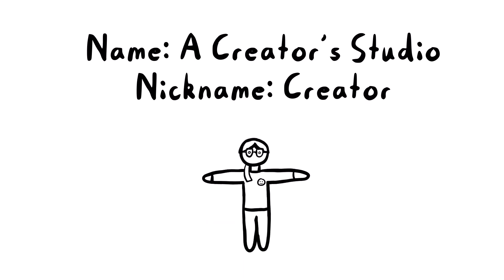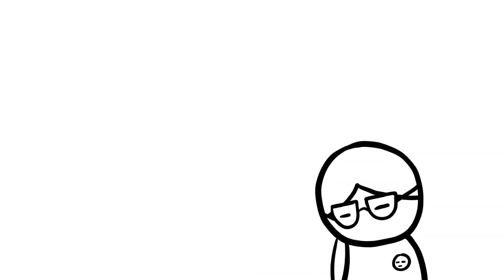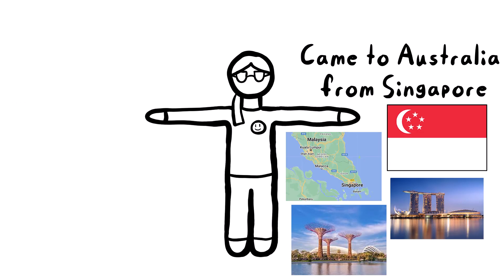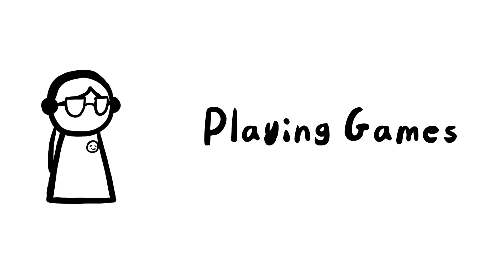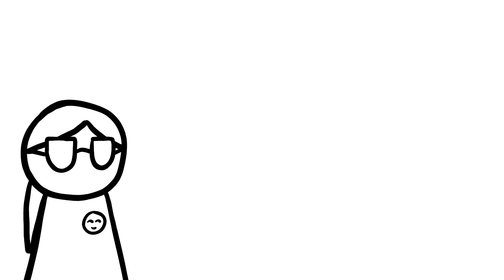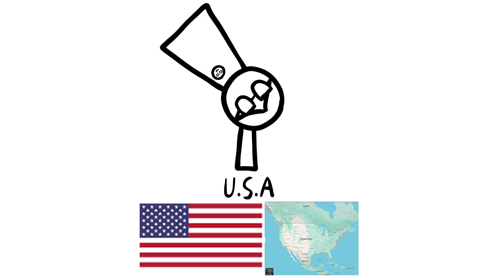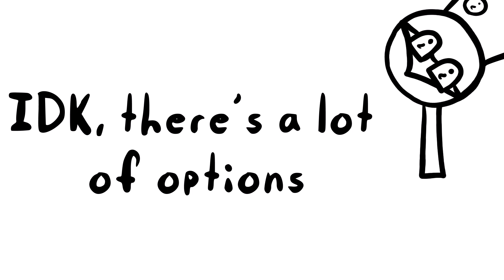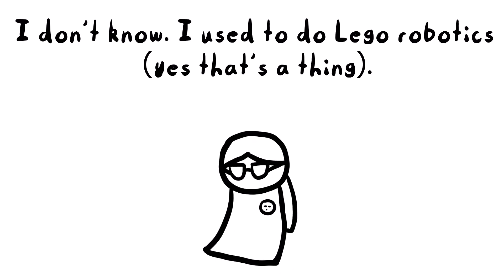A song to get to know about me!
I was scrolling through my video ideas playlist, and found this near the bottom, so I decided to do it. I might decide to draw my self sona like this from now on.